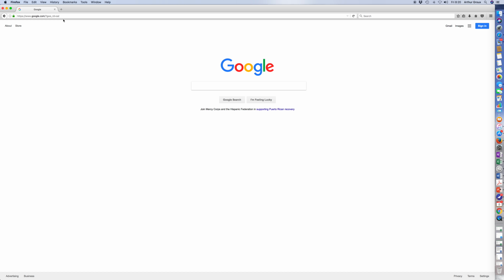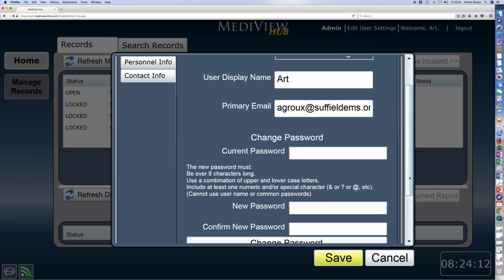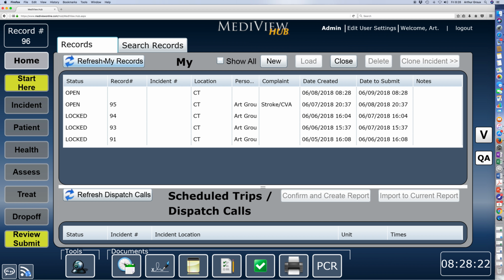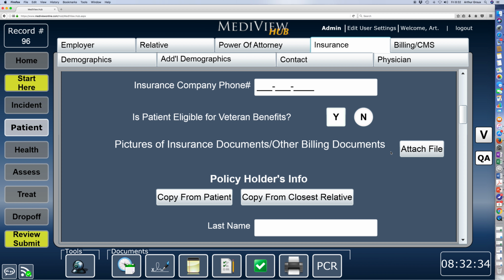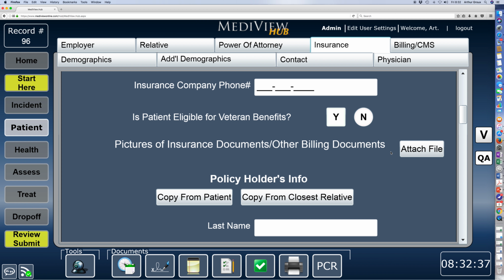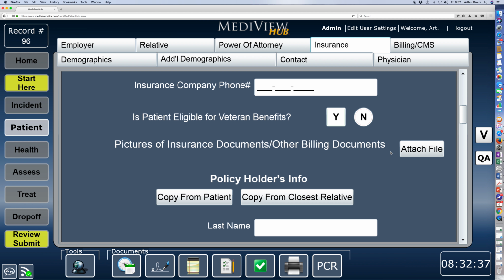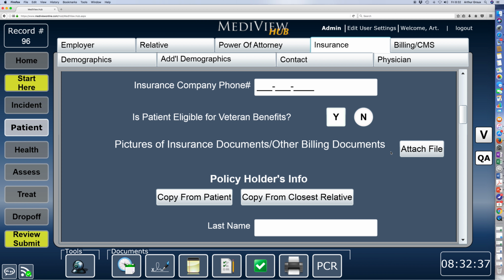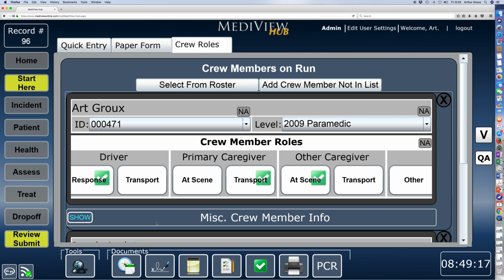MediView Overview, Suffield EMS